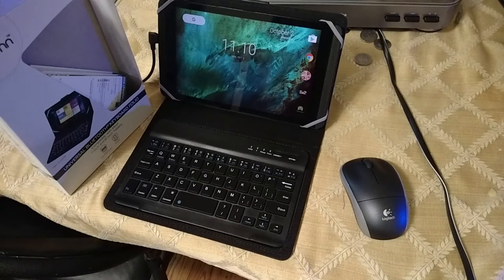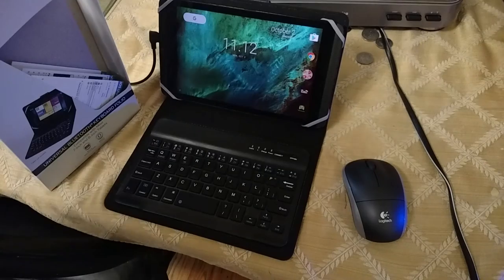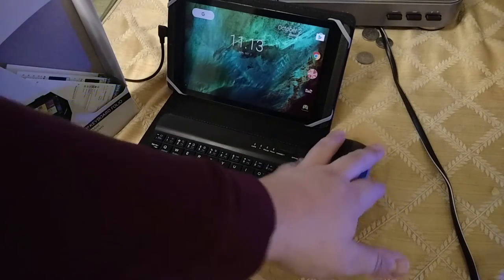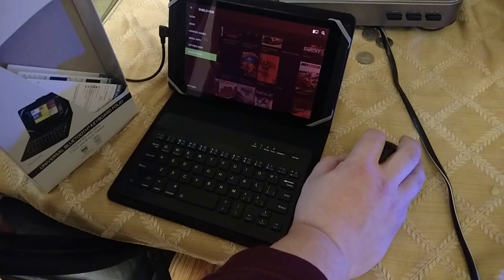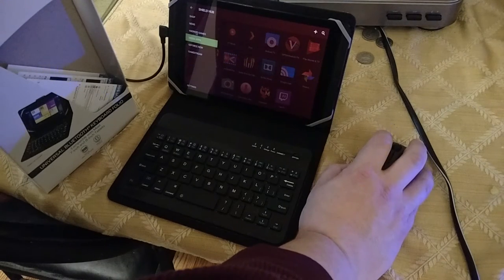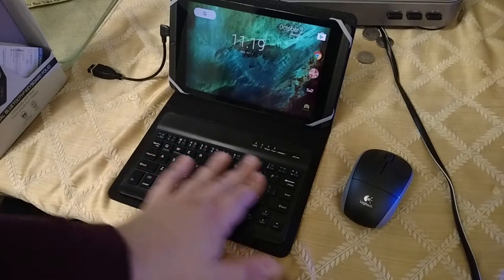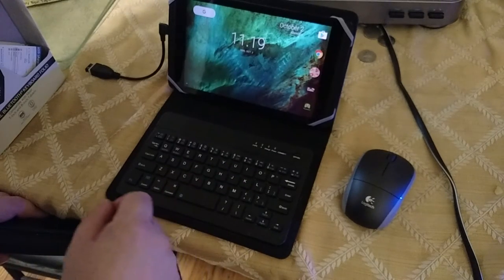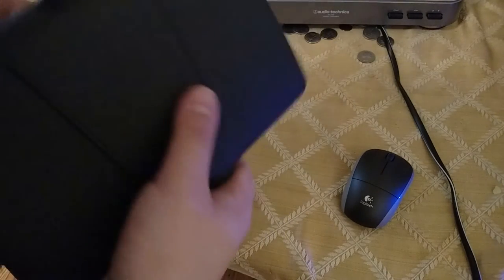ONN Universal Bluetooth keyboard folio- Shield Tablet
Pick this up at Walmart by the woman with the back boobs. 😁